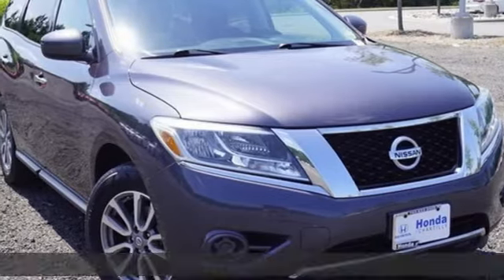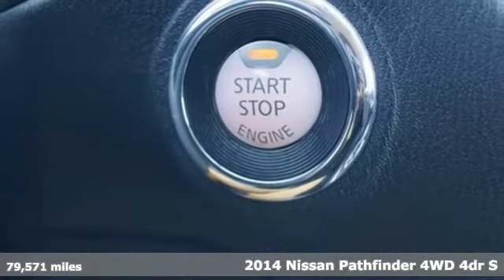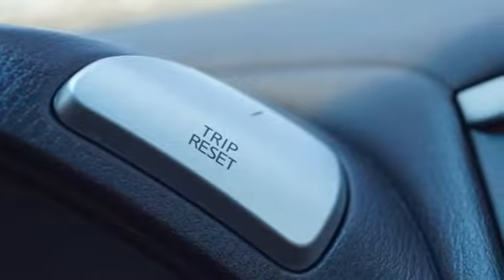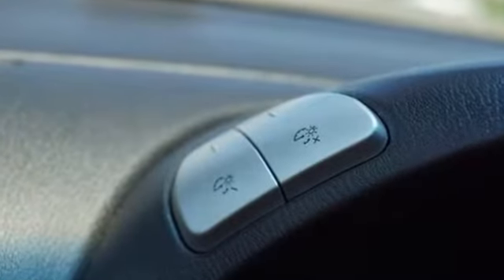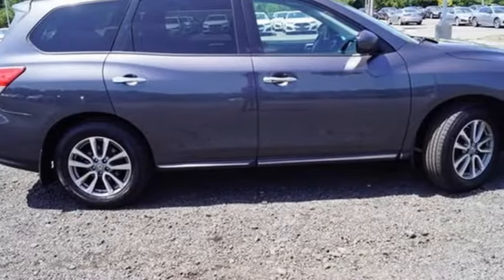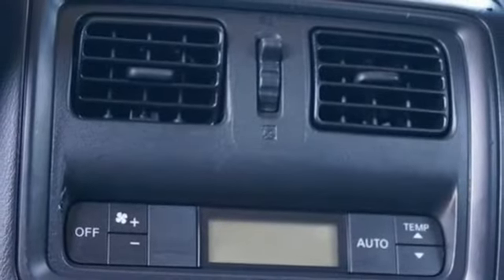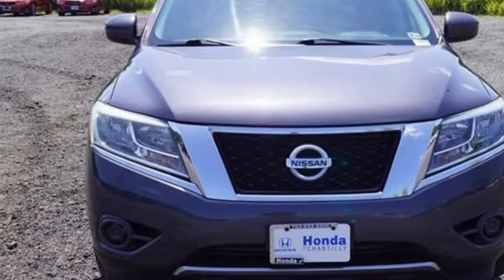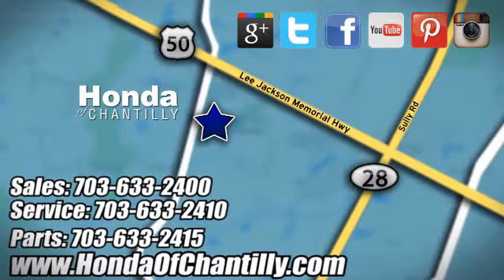Used 2014 Nissan Pathfinder Manassas Chantilly, DC HCMB095375A - SOLD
Year: 2014
Make: Nissan
Model: Pathfinder
Trim: S
Engine: 3.5L V6
Transmission: CVT with Xtronic
Color: Gray
Interior: Charcoal
Mileage: 79571
Stock #: HCMB095375A
VIN: 5N1AR2MM4EC668744
Dark Slate 2014 Nissan Pathfinder S CVT with Xtronic 4WD 3.5L V6brbrbrWe make every effort to provide accurate information but please verify options and price with management before purchasing. All vehicles are subject to prior sale. All financing is subject to approved credit. Dealer installed options are additional. Stock photo colors, options and trim levels may vary. Not responsible for typographical errors. Published price subject to change without notice to correct errors and omissions or in the event of inventory fluctuations. Vehicles may be in transit to dealer. Vehicle photos may not match exact vehicle. Please call to confirm availability status. All prices exclude taxes, title, license, and a $899 documentation fee. Model tested with standard side airbags (SAB). Government 5-Star Safety Ratings are part of the National Highway Traffic Safety Administration (NHTSA). New Car Assessment Program **Based on model year EPA mileage ratings. Use for comparison purposes only. Your mileage will vary depending on driving conditions, how you drive and maintain your vehicle, battery pack age/condition, and other factors.

Address:
4175 Stonecroft Boulevard